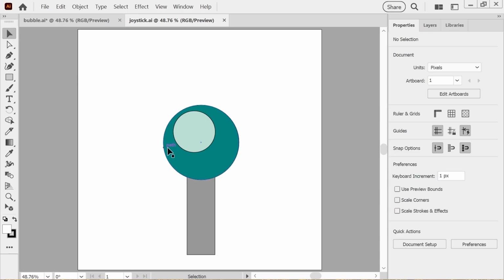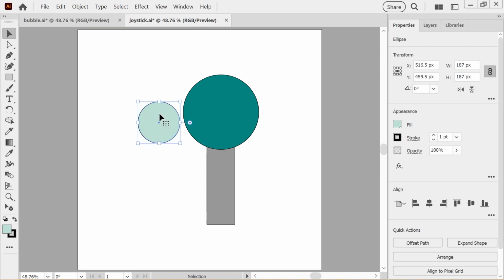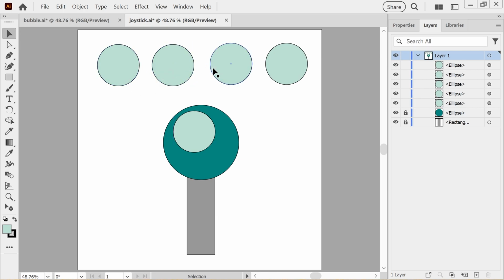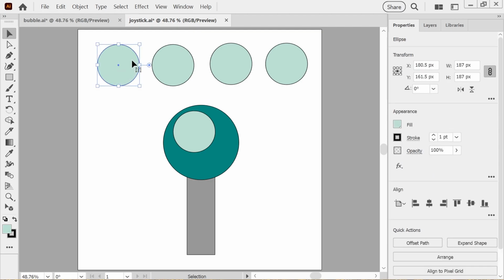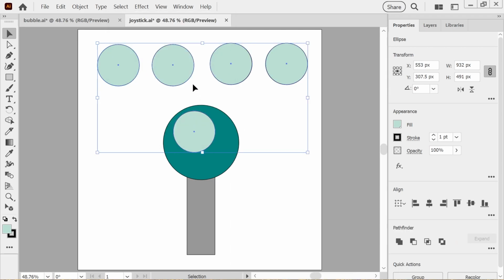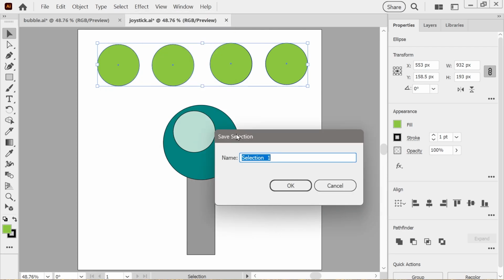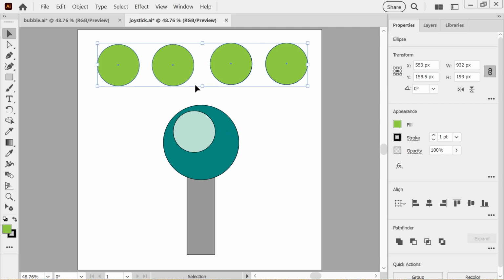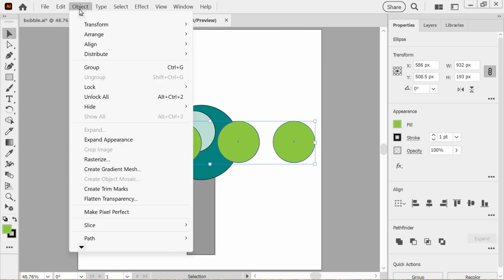Selection Shortcuts in Illustrator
Tips on saving selection presets